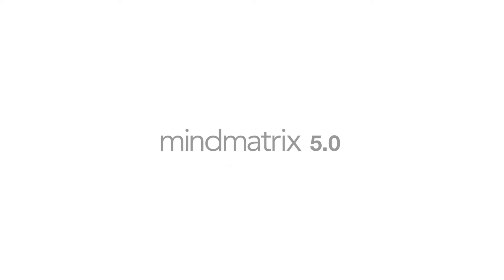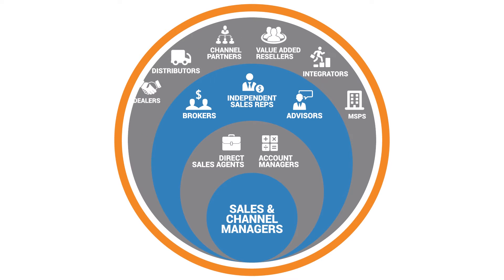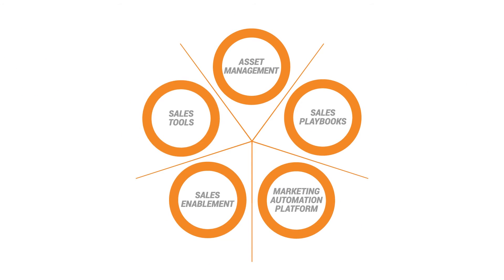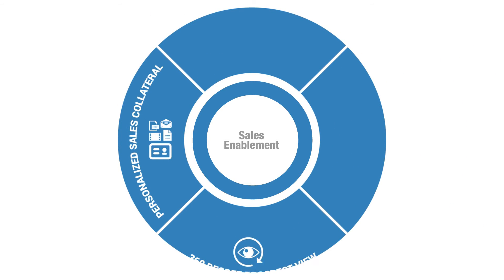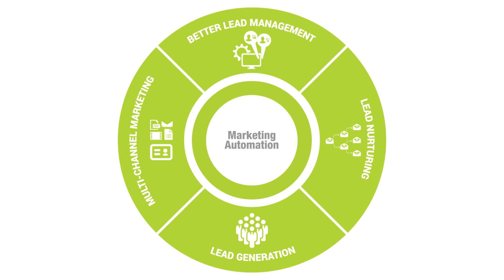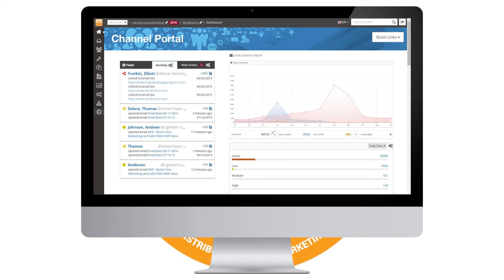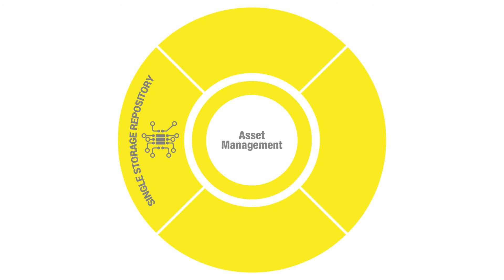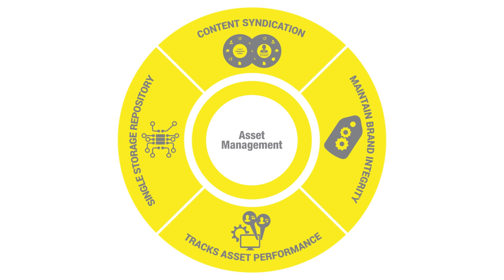Mindmatrix Sales enablement software Overview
The only software in the marketplace that offers PRM, Channel Marketing Automation, Channel Sales Enablement,
Direct Sales Enablement and Corporate Marketing Automation, all on one platform.